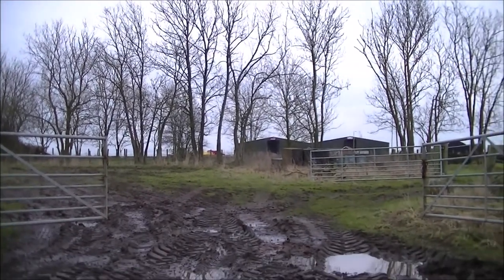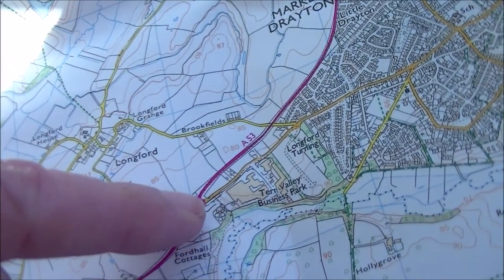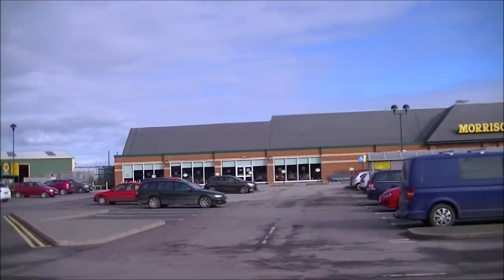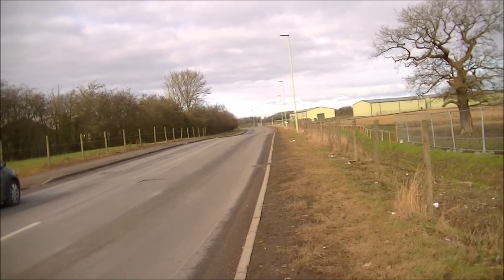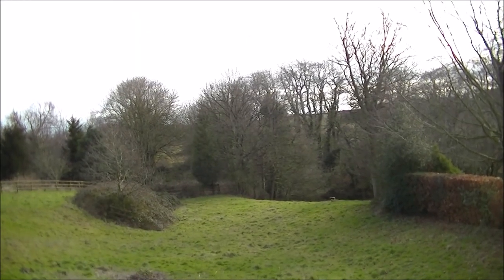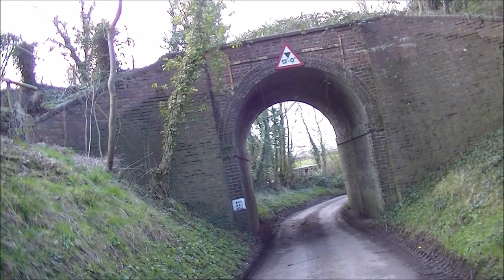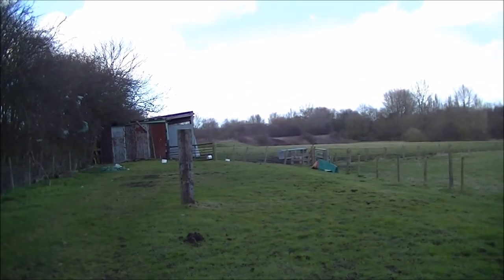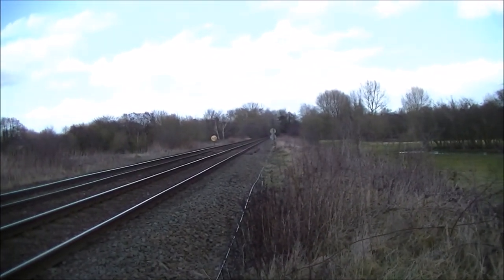Wellington to Nantwich Disused Railway part 2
The second part of my journey to discover what remains of the Wellington to Nantwich Disused Railway in Shropshire and Cheshire. This second part follows the route from Hodnet to Nantwich. The video finishes at Crewe where there is a twist to the story of this line.